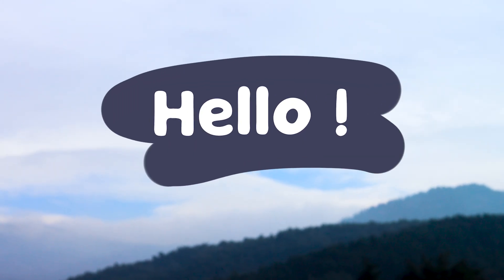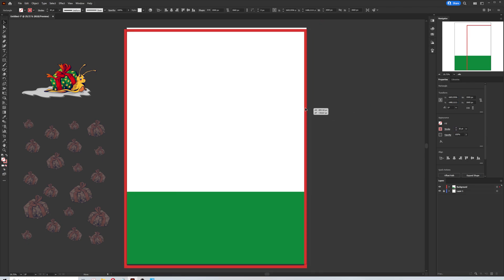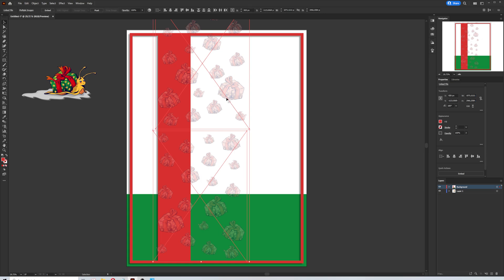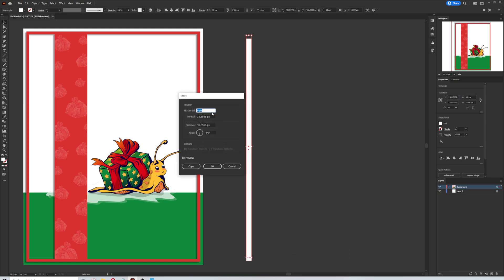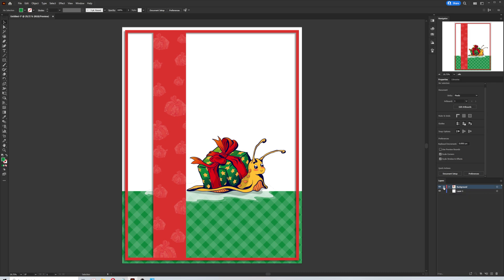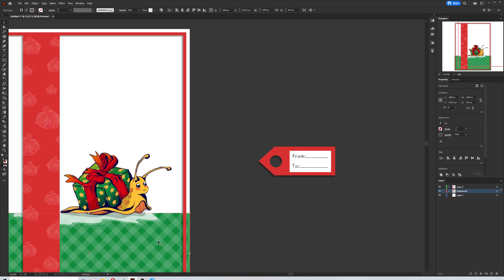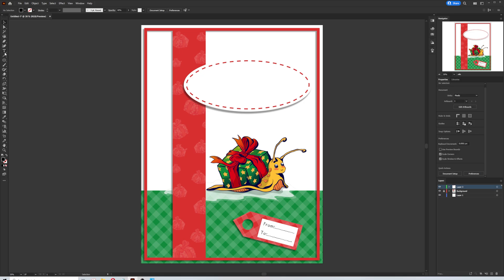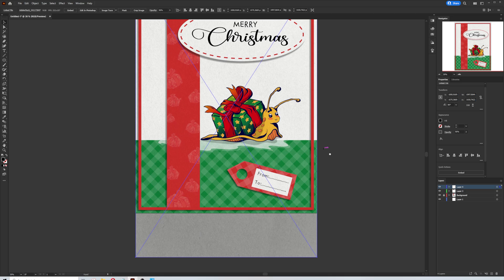How to Draw Christmas Greeting Card | Adobe Illustrator Tutorial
In this tutorial I will show you how to draw Christmas greeting card in Adobe Illustrator. In my previous illustration video I have drawn a cute snail in Christmas theme. Now I used snail illustration into the Christmas greeting card. It is really easy tutorial, no matter how much you know Adobe Illustrator, you can follow my steps for create this Christmas greeting card.

Today is the last day of 2021 guys. I wish all of you the best for the new year. You can prepare gift with this greeting card.

New videos will come every week, hope you enjoy it 🙂

Chapters
00:00 Intro
00:08 Create canvas
00:57 Greeting card
04:40 Create pattern
09:20 Details
12:07 Final look and Outro

Please follow me on other socials.

My equipments.